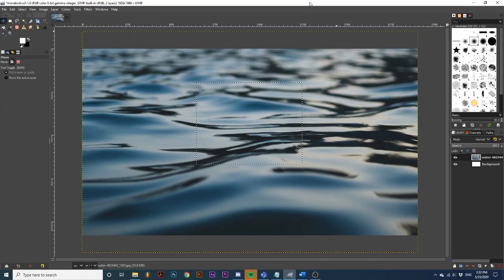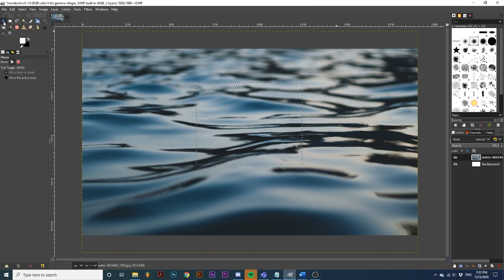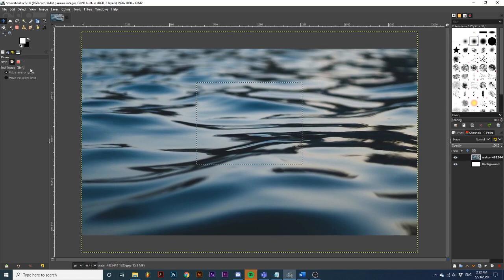GIMP | The Move Tool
Learn how to use the move tool in GIMP to its full potential.
Different modes are often available with many tools in GIMP, and the move tool is one of them. In order to move different elements with this tool, we need to select the create mode in the tool's options.
With the move tool you can move layers, selections, and paths.